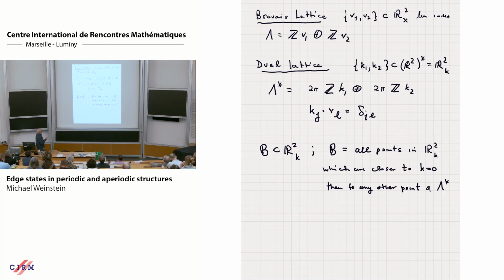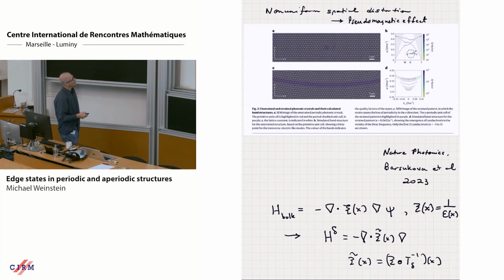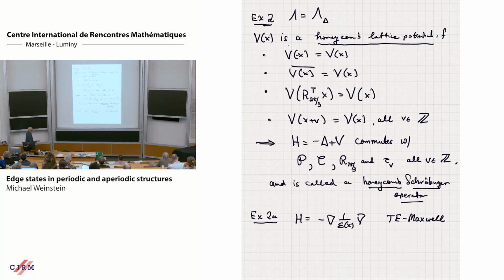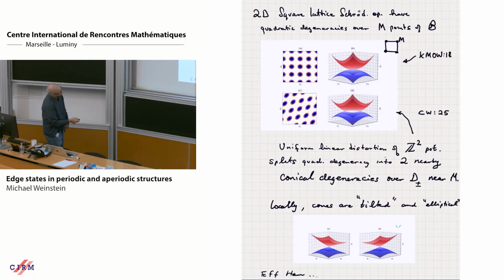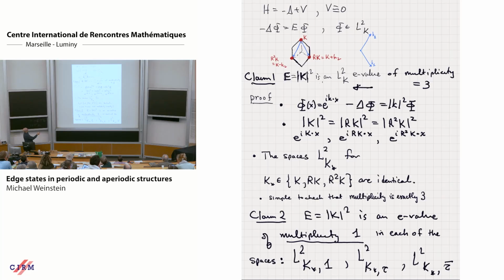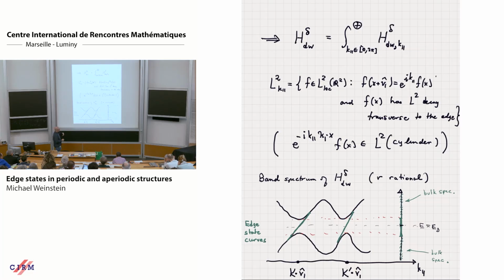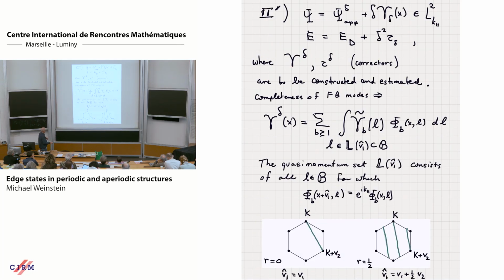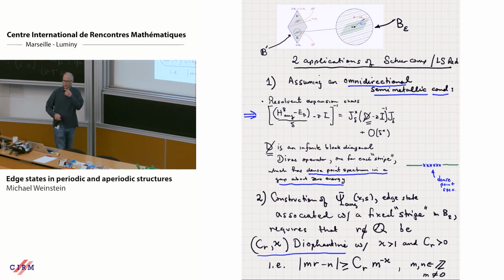Michael Weinstein: Edge states in periodic and aperiodic structures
Edge states are solutions of energy conserving wave equations which are bounded and oscillatory (plane-wave like) in the direction of a line defect, and  localized transverse to it. We discuss edge states in systems with honeycomb symmetry, which arise in two dimensional quantum materials such as graphene and their metamaterial analogues. We first consider the case of a “rational edge”, a line defect (domain wall or sharp termination) in the direction of a period lattice vector. We then discuss very recent work with P. Amenoagbadji on edge states which localize transverse to an irrational edge.

Recording during the thematic meeting : «Wave propagation in guiding structures» the October 28, 2025 at the Centre International de Rencontres Mathématiques (Marseille, France)